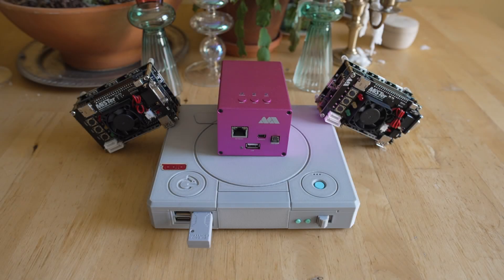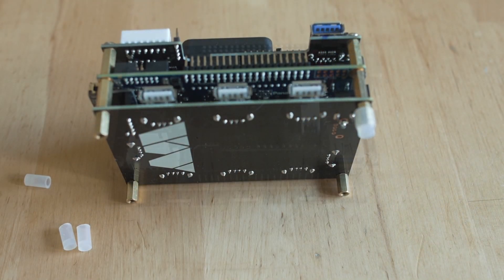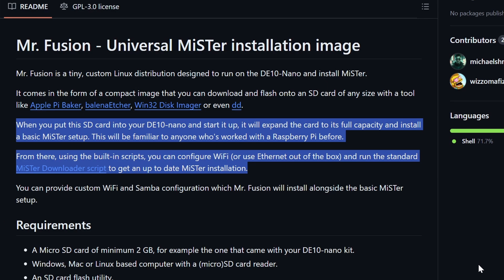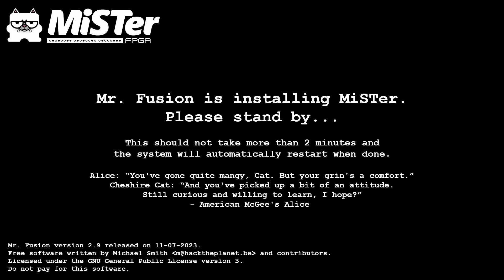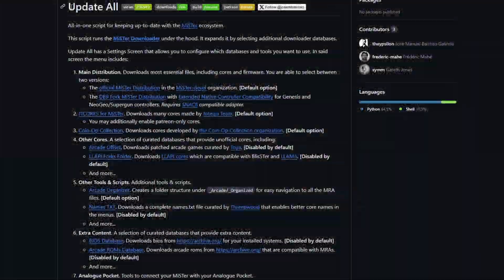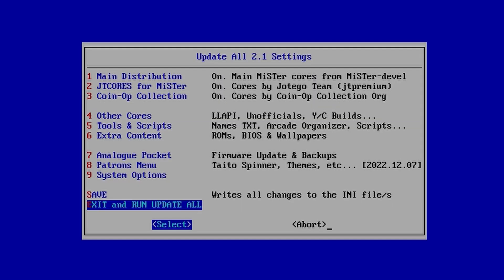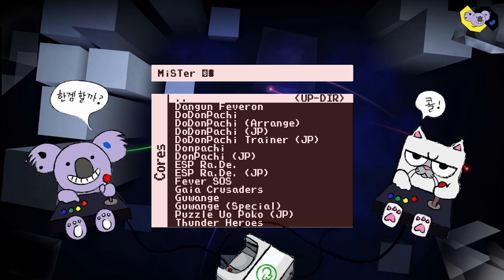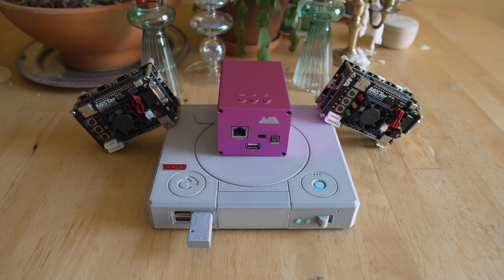MiSTer FPGA Setup Guide for 2024! Clone MiSTers are Coming!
t’s MiSTer FPGA NEWS AND UPDATES time! and its time for a brand new MiSTer FPGA Setup Guide / MiSTer FPGA tutorial as the MiSTer FPGA alternatives are coming with the Taki Udon clones and a LOT more people are getting into MiSTer FPGA! Consider this a MiSTer FPGA explained video! and if you want MiSTer FPGA core videos or MiSTer FPGA vs emulation videos check the playlists! MiSTer tutorial time!

Today I will go over the updated guide for your MiSTer FPGA setup, how to Update MiSTer FPGA, how to set up Mr. Fusion MiSTer FPGA and how to get started with FPGA gaming...because MiSTer FPGA is the best emulation console...even if its NOT emulation!

I mean N64 FPGA cores, Sega Saturn FPGA cores, MiSTer FPGA arcade cores and computer FPGA cores...all in one spot!

Some mainstream stuff and some hidden gem games this month!